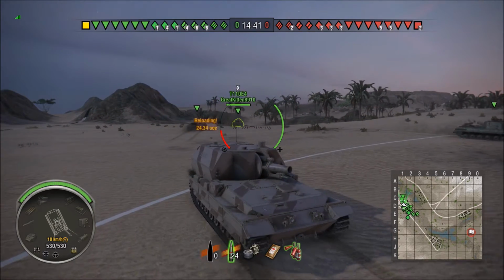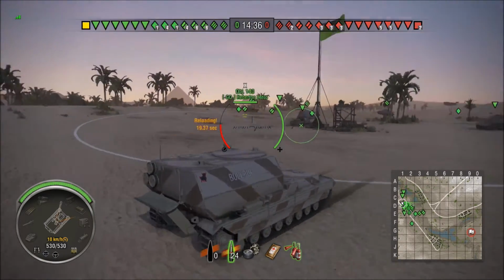Wot Xbox - Sand River - Conquerer Gun Carrier - Splash City